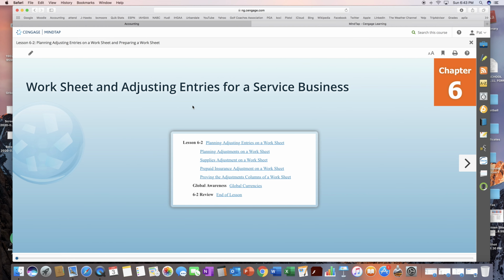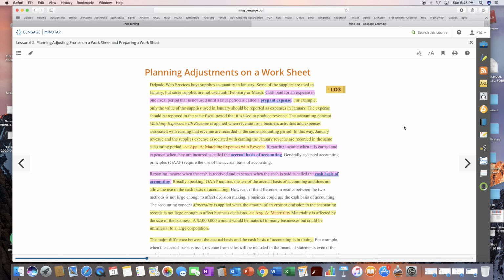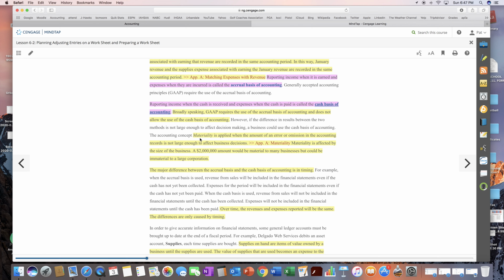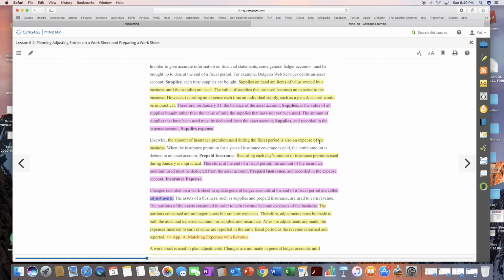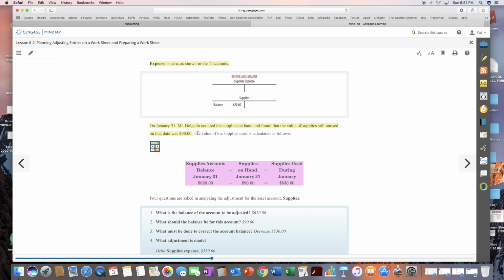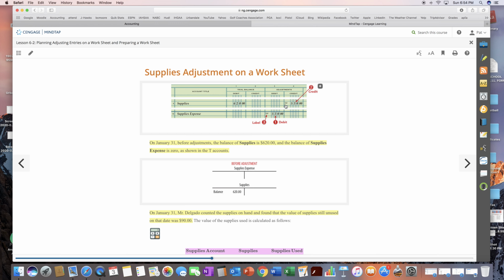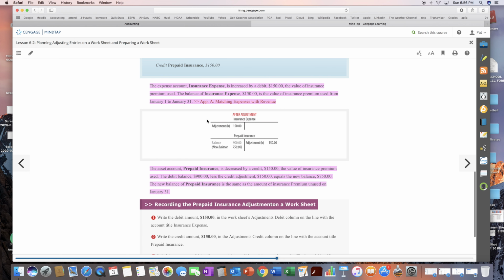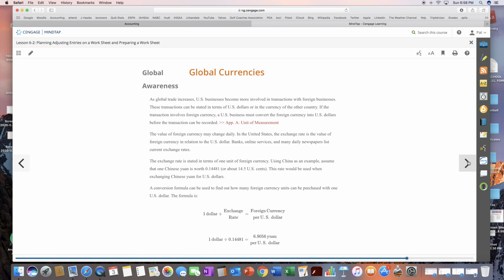6 2 Notes